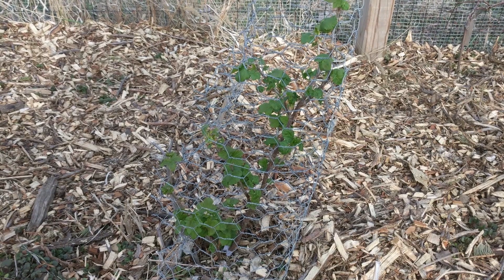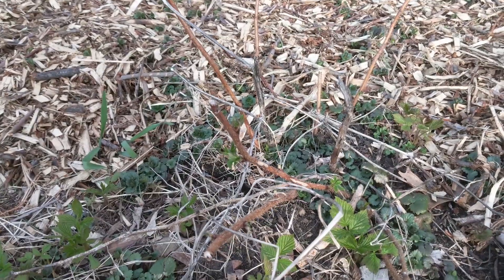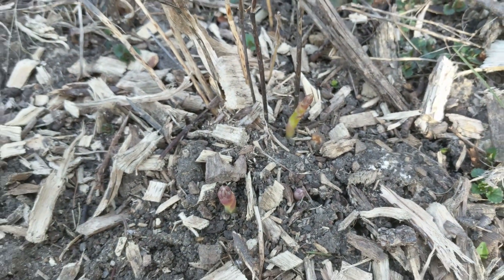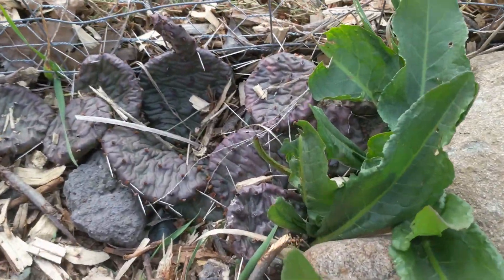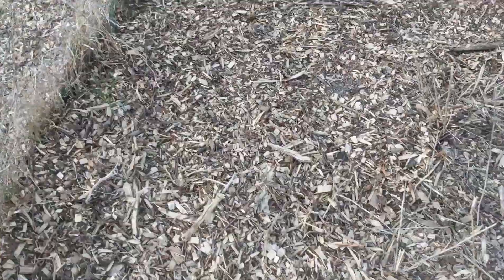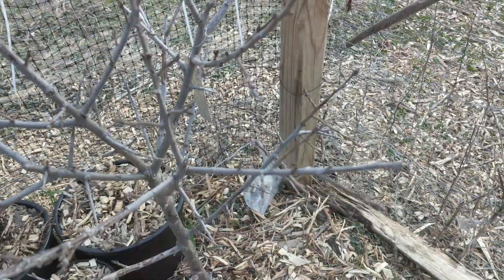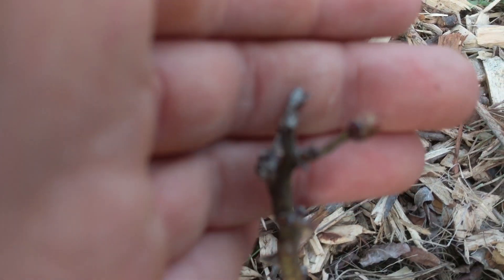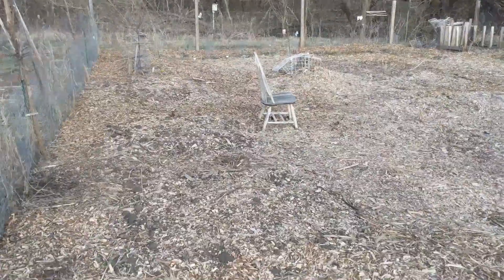April 8th 2017 Garden Update: Spring!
Spring is in the air! A quick walk through the garden to highlight what is starting to grow again.